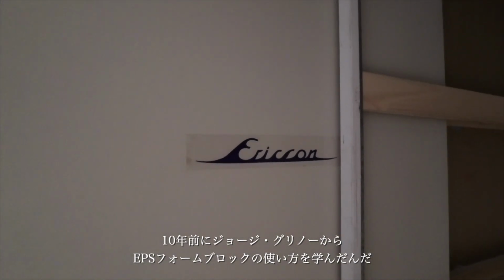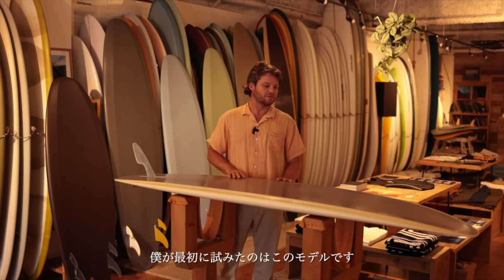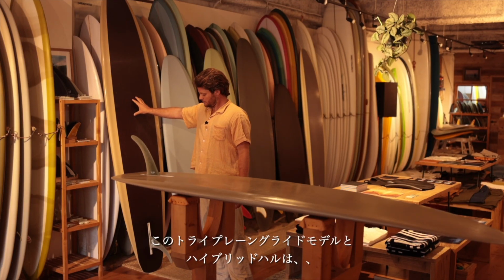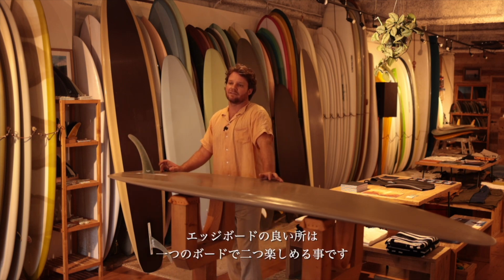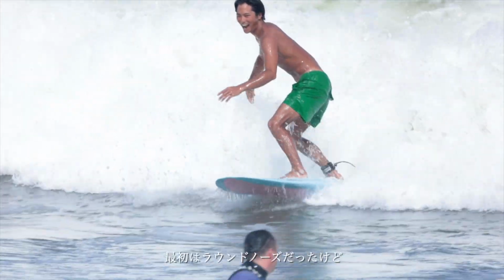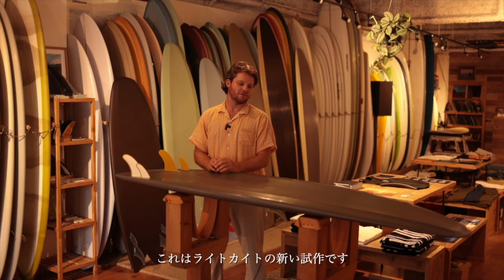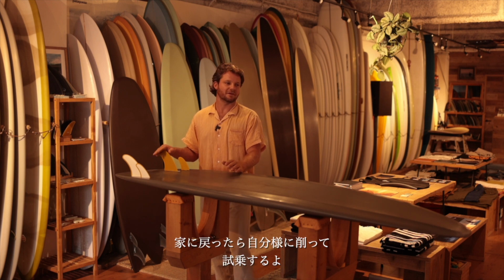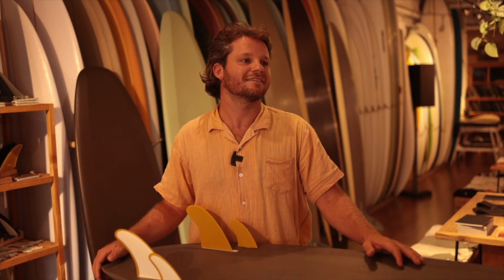Design Experiment Shapers Wisdom | Ellis Ericson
オーストラリアNSW州出身のシェイパーEllis Ericson。

オーストラリアジュニアチャンピオンとしての経歴を持ちコンペティションの世界で活躍後、シェイパーである父親の影響を受けサーフボード製作を始める。
強い情熱と才能により進化は止まることなく、あのGeorge Greenoughから学んだシェイププロセスを用いながらも更に発展させた彼のシェイプの話や今後の方向性などインタビュー、ライディング映像を交えた盛り沢山の内容となっております。
是非最後までご覧ください。